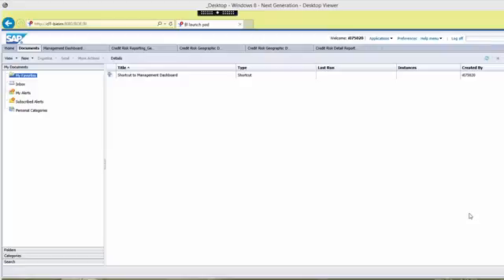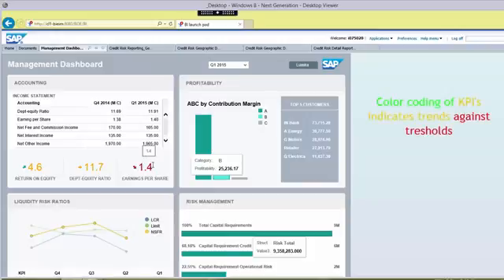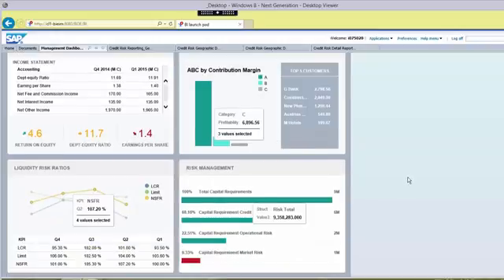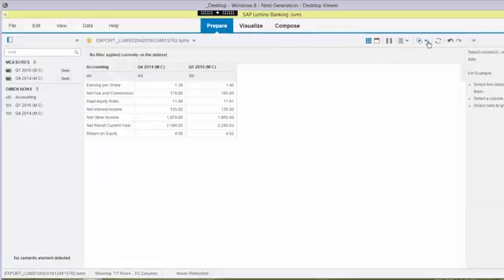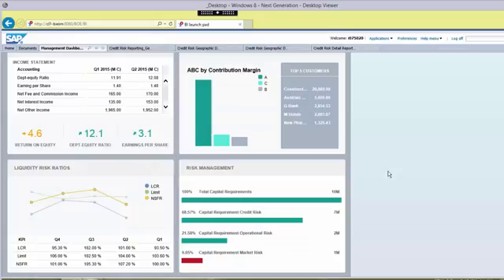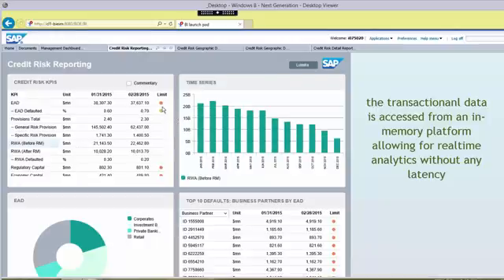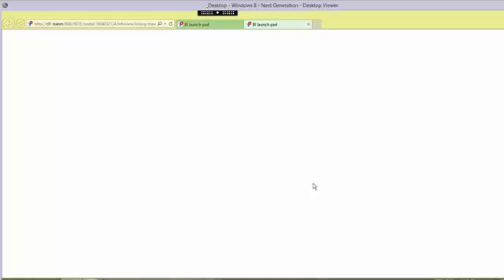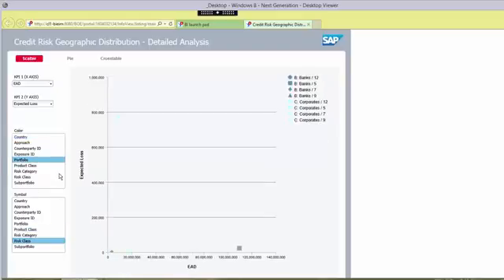SAP Analytics Bankers Dashboard detailed overview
Analysing banking data onto the transactional level - stunning dashboards, reports and self-service BI